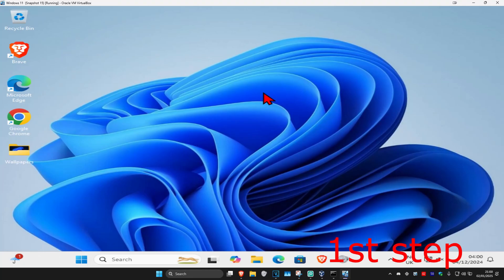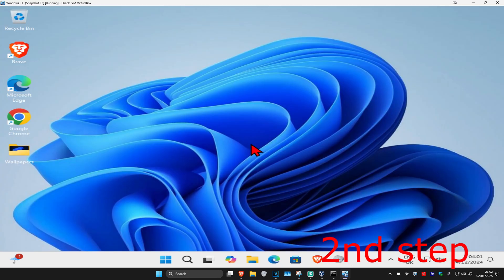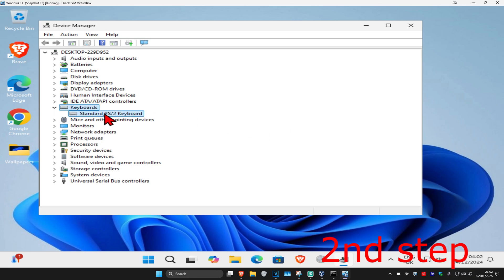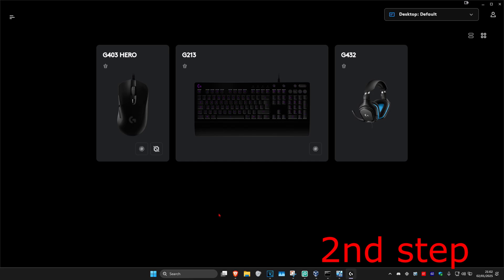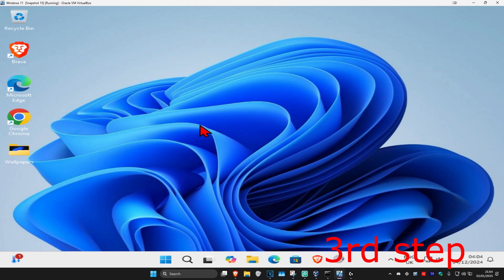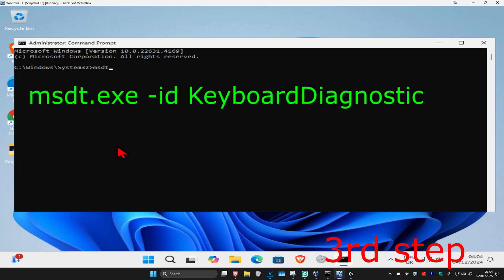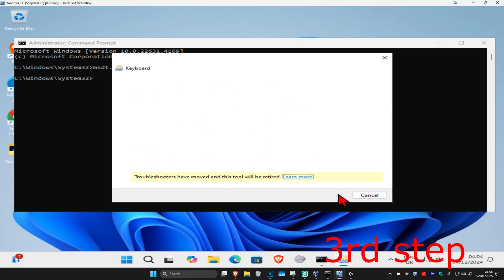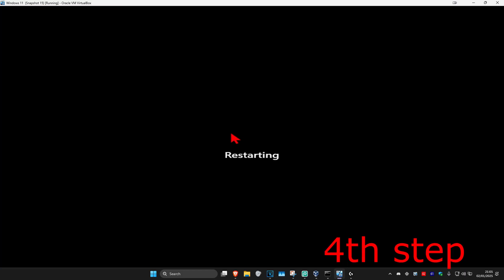How To Fix Pressing Esc Key Opens Start Menu in Windows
In this video, I'll show you how to fix the issue where pressing the Esc key opens the Start menu in Windows. This problem can occur due to keyboard settings, software conflicts, or hardware issues. Follow these steps to resolve it quickly.

If pressing the Esc key on your keyboard opens the Start menu, this guide can help you resolve the issue. This unusual behavior can occur due to either hardware or software problems.

The Win key is commonly used to open the Start menu, but it’s worth noting that the Ctrl + Esc key combination also serves the same purpose. If your Start menu is opening unexpectedly, it’s a good idea to check whether the Ctrl key is stuck.

One way to verify this is to observe if your browser’s web pages zoom in or out when you scroll the mouse wheel without holding down the Ctrl key. If they do, it’s likely that the Ctrl key is stuck.